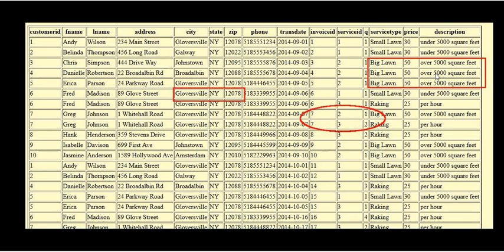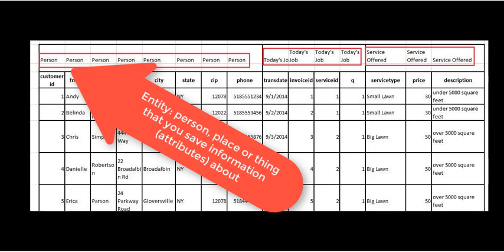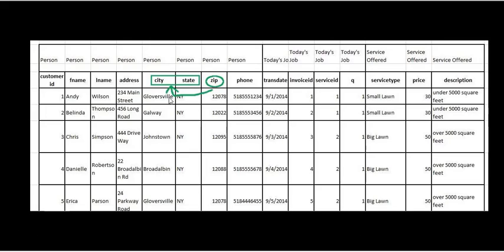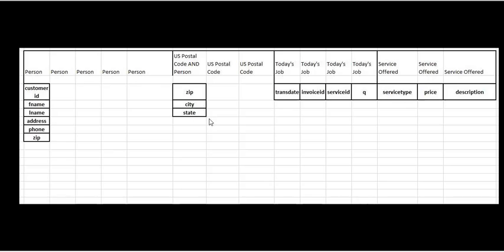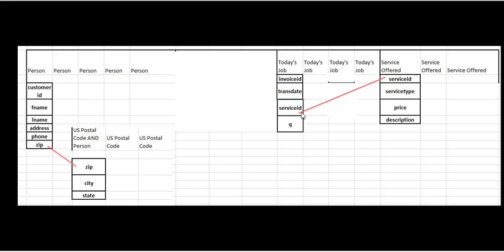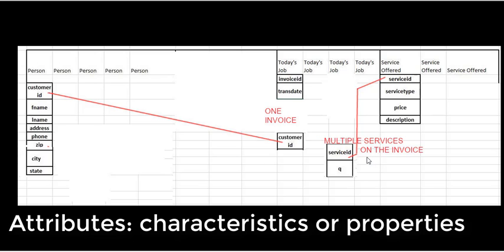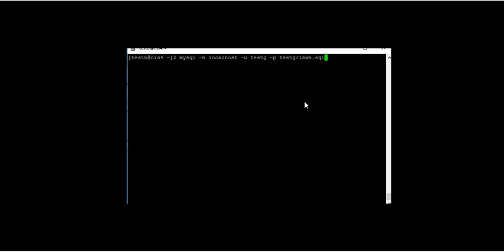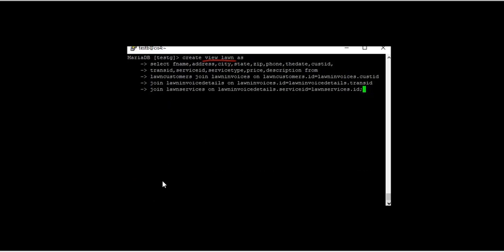Database: Normalization of Tables (Lawn)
In this application, a service sector industry (lawn care) is deconstructed by Professor Yunker to set up the appropriate data tables.